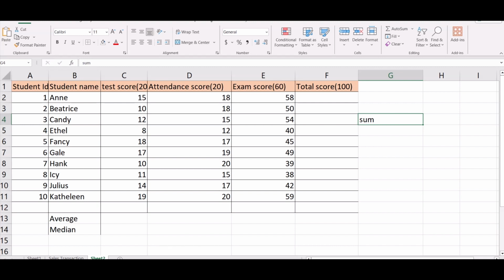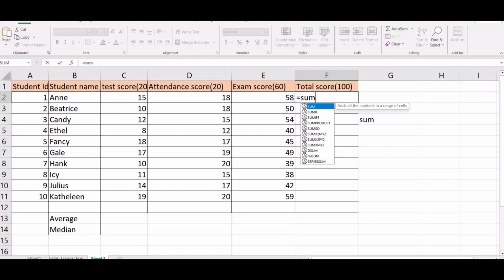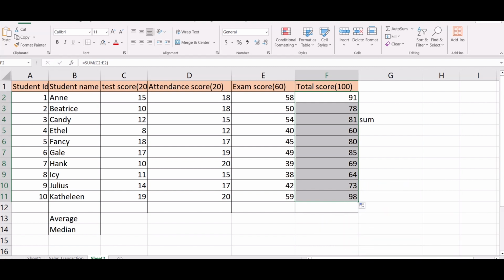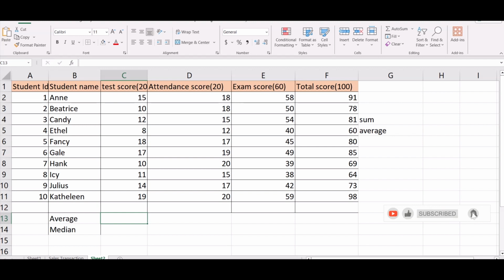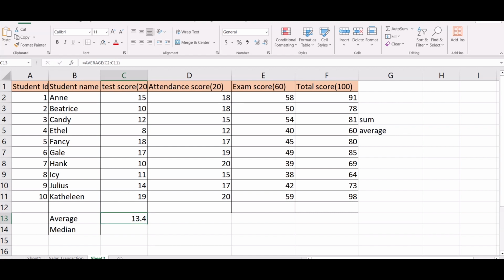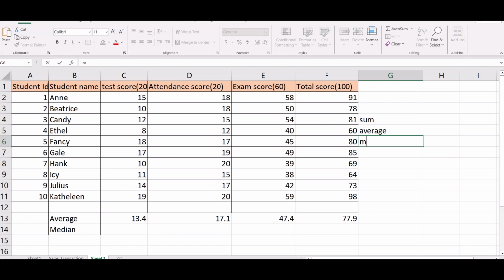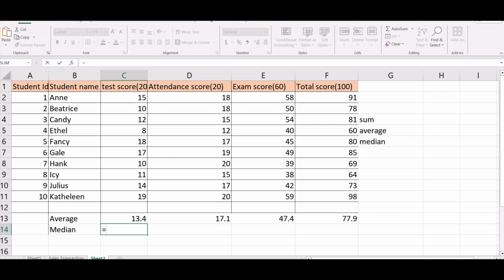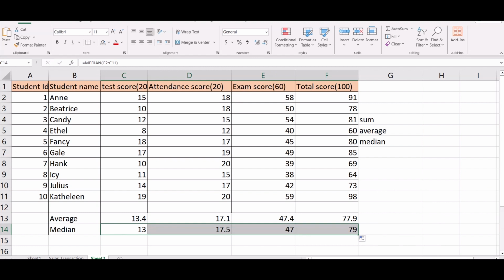Excel demystify part 2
Basic introduction to sum, average, and median with examples.